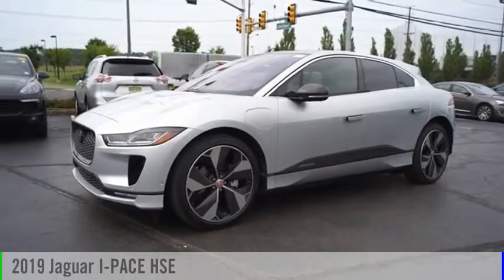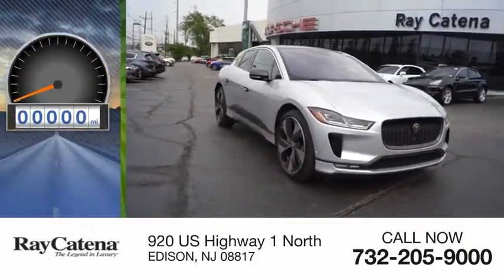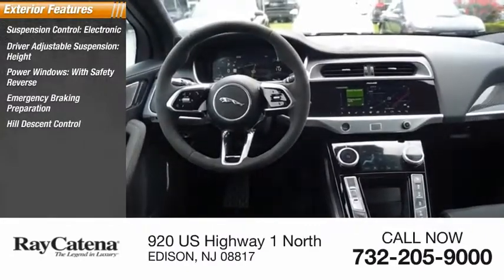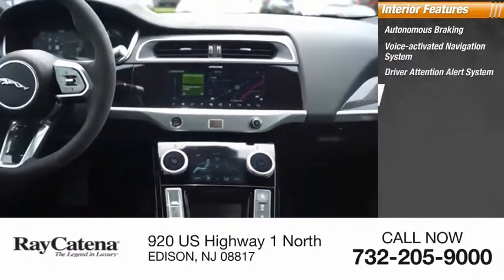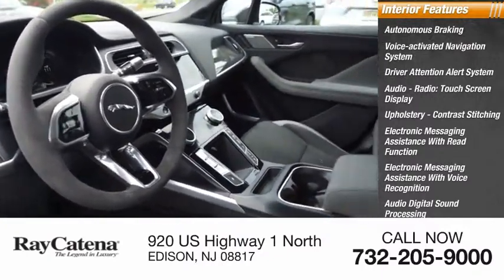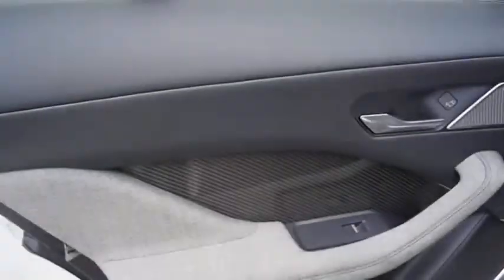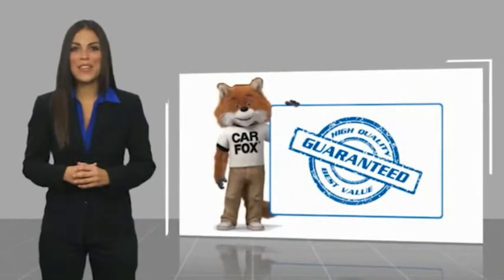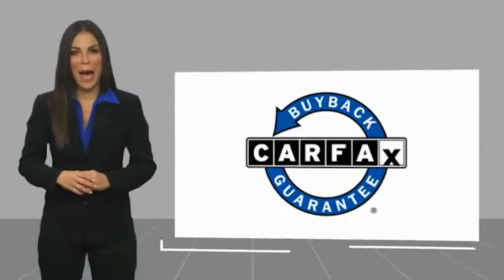2019 Jaguar I-PACE EDISON NJ J19181B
2019 Jaguar I-PACE HSE

920 US Highway 1 North

Silver 2019 Jaguar I-PACE HSE AWD Single-Speed Automatic Electric ZEV 394hp80/72 City/Highway MPG